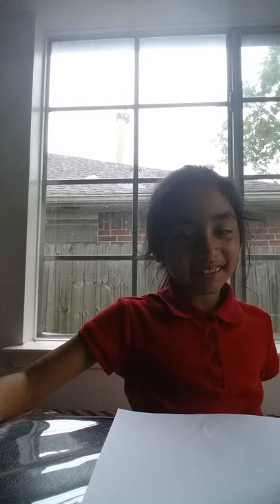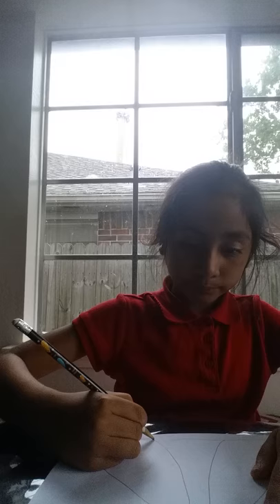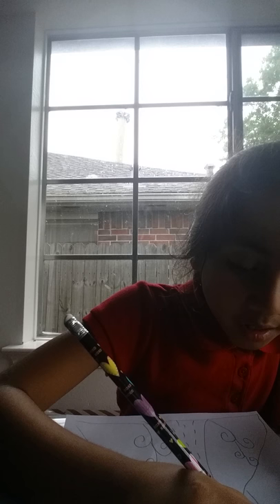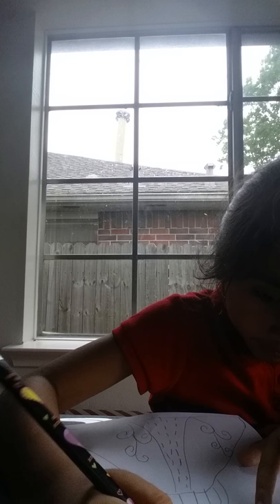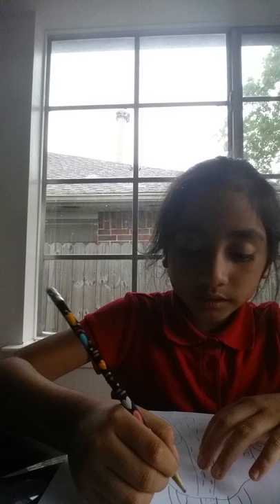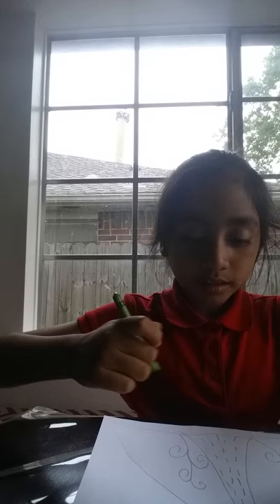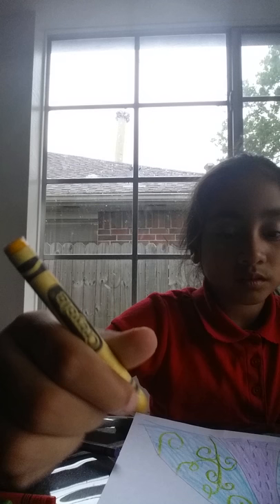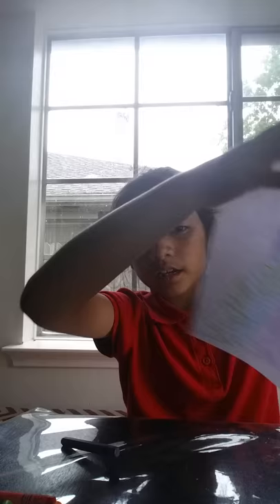My princess drawing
This is what I drew I hope you like it very much